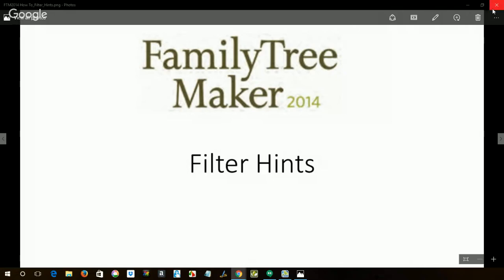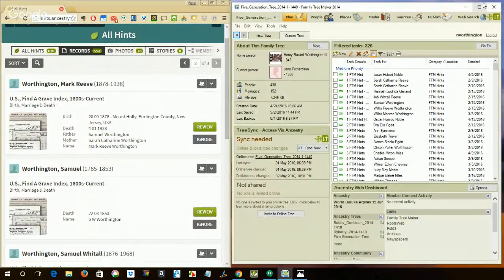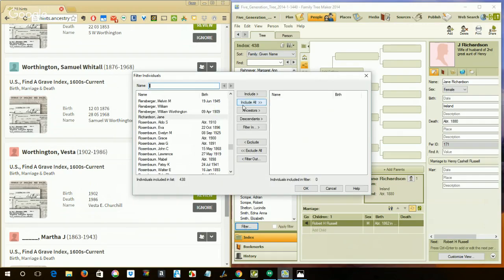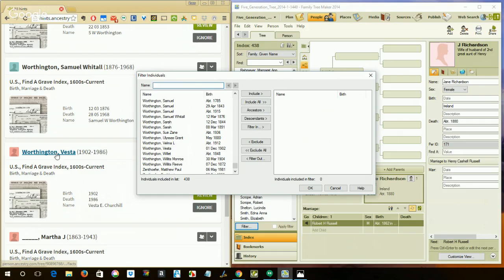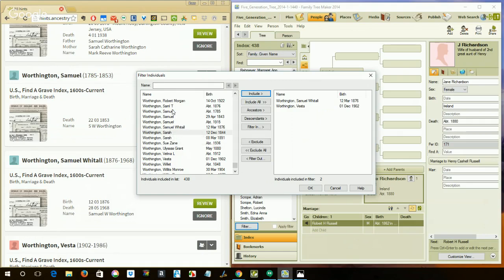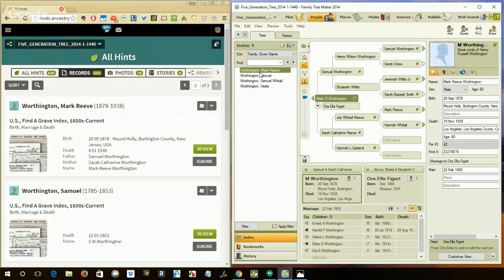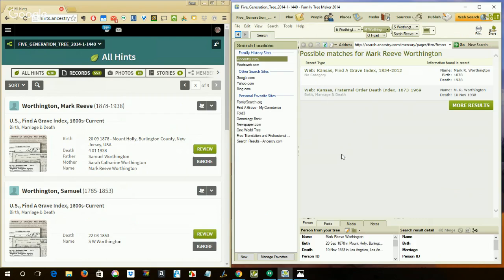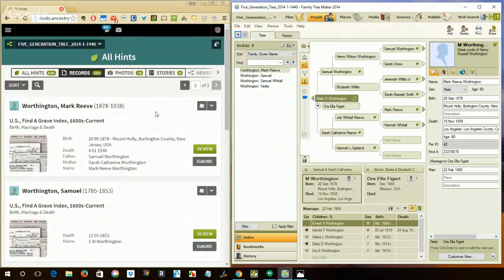FTM2014 - How to Filter Report Group Hints